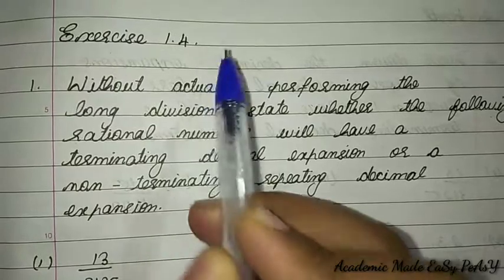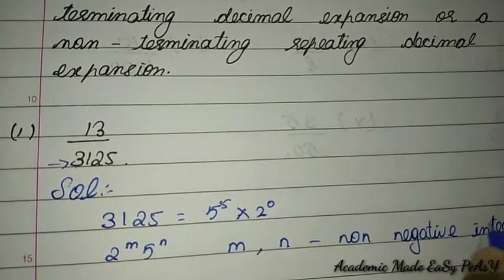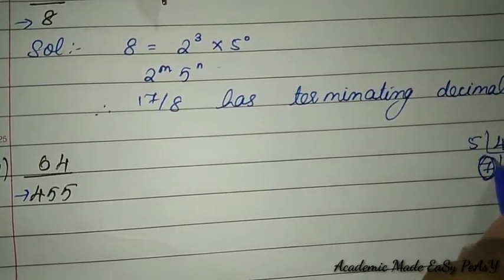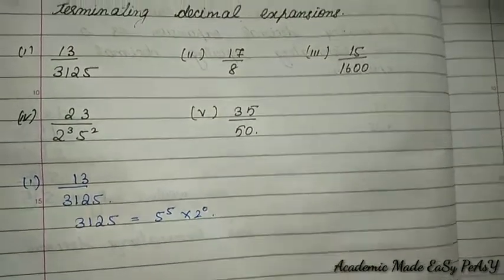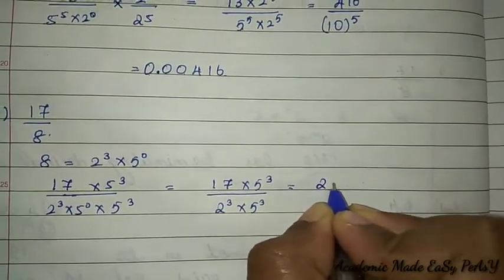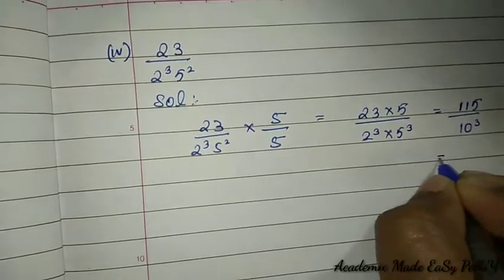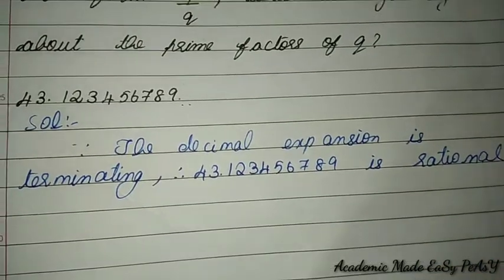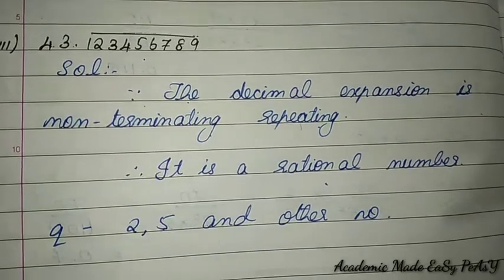NCERT | Class 10 | Maths | Chapter 1 | Real Numbers | Exercise 1.4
NCERT
Class 10
Maths
Chapter 1
Real Numbers
Exercise 1.4